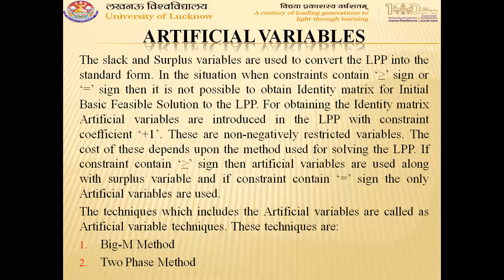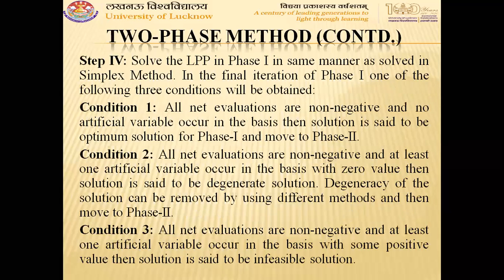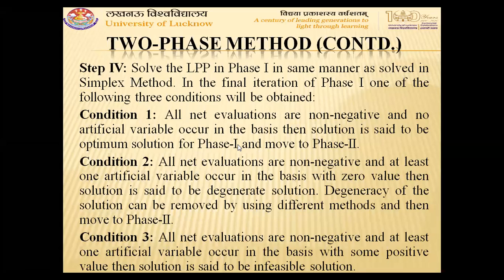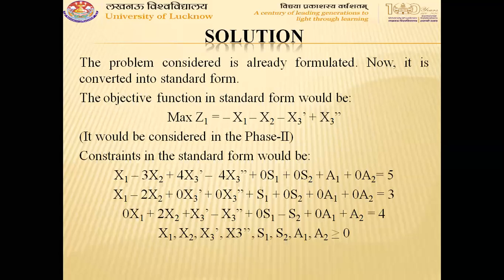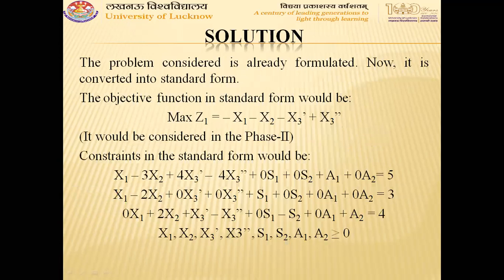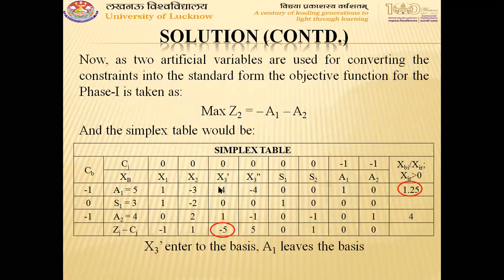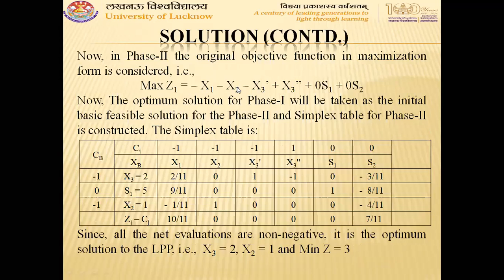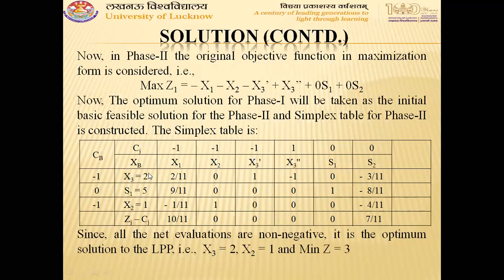LPP Two Phase Method by Dr. Akash Asthana